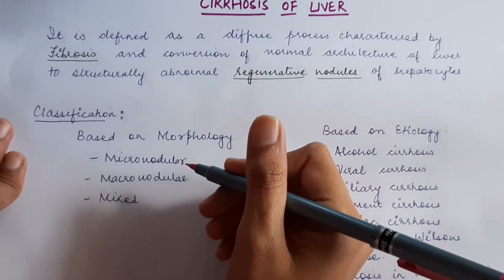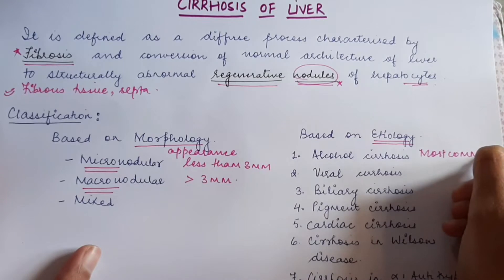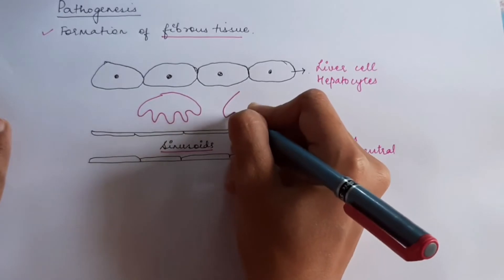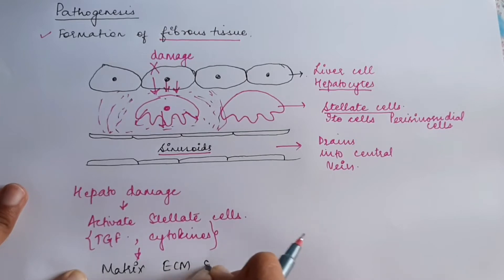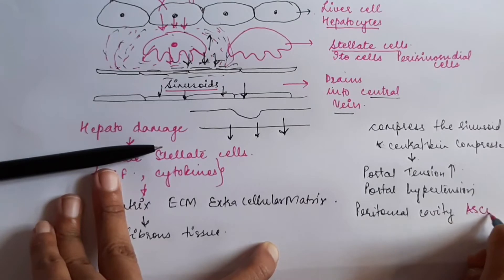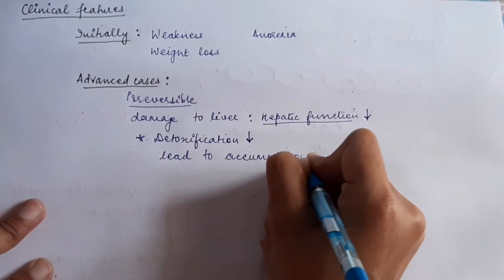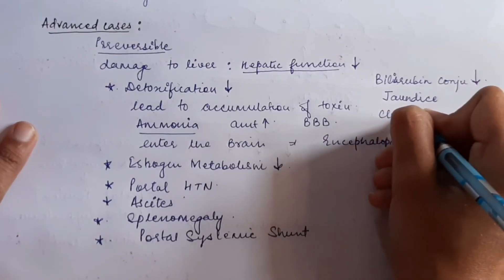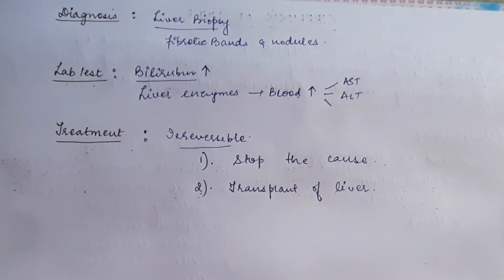| CIRRHOSIS OF LIVER | CAUSES, PATHOGENESIS, CLINICAL FEATURES, DIAGNOSIS and TREATMENT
Hello everyone,

This video is on CIRRHOSIS of liver ,its causes, the pathogenesis , clinical features, diagnosis and treatment!!!